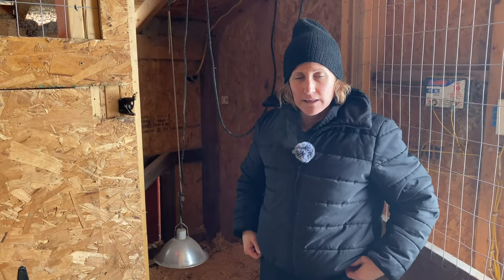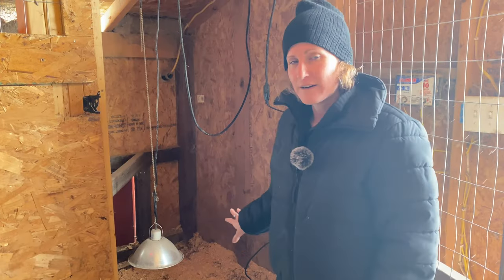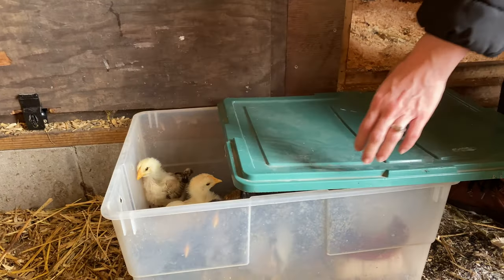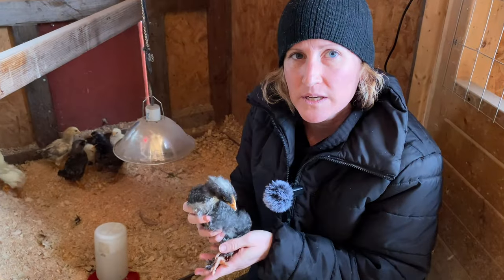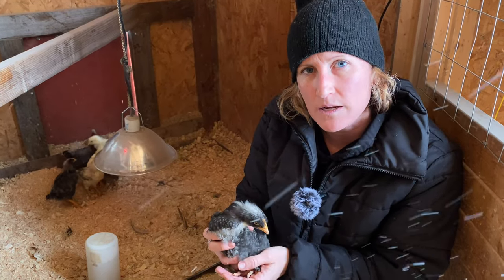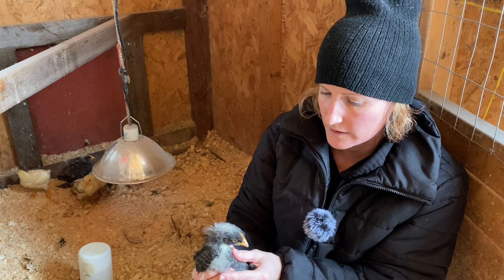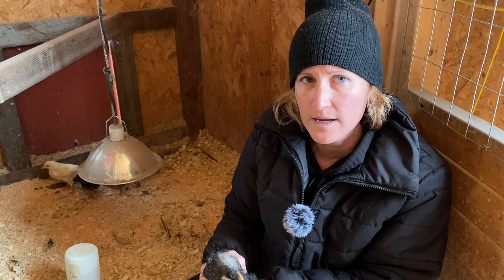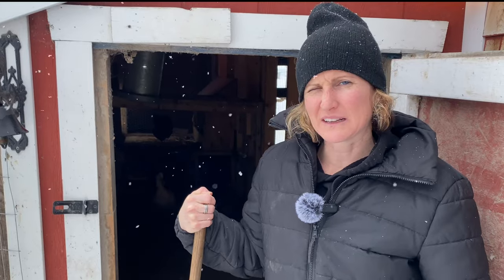Going a Little Cuckoo Marans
In this video,  We finally get the chickens out of the living room and into the barn coop. It's always nice to allow them to meet the rest of the flock and become acquainted. We are really excited to add Cuckoo Marans to the flock this year. They are so cute with their little fuzzy feet.

Incubator We Use

Along with our homesteading family there are many animals on Lohre Farm, and with there help we can improve our soil health, all while producing farm fresh food to eat. We have chickens, ducks, cats and dogs. All of these animals assist in making our property more valuable and enjoyable.